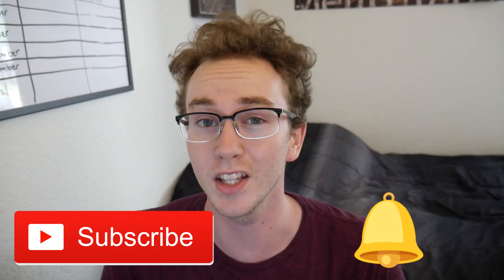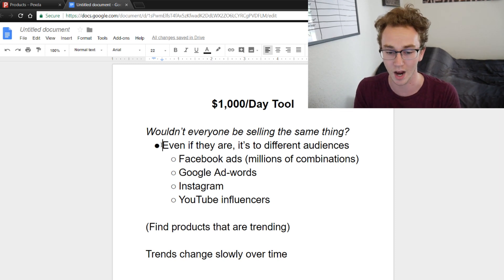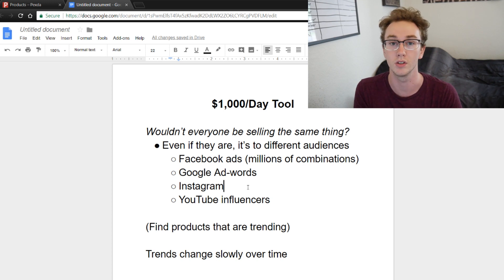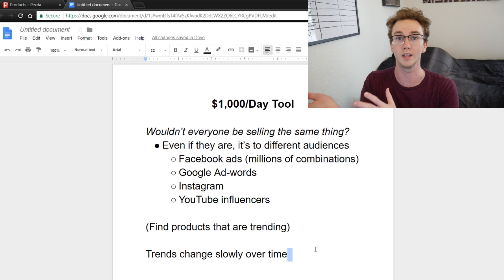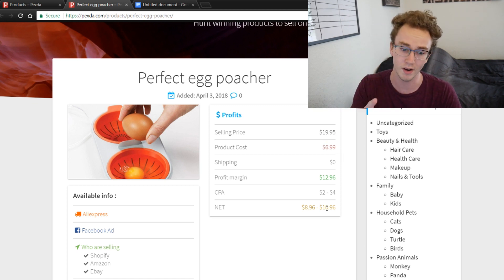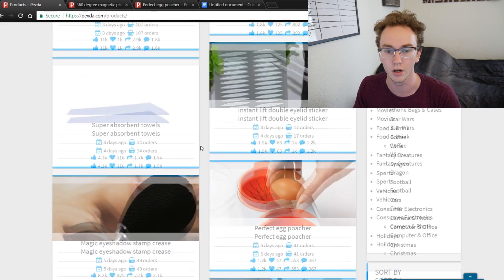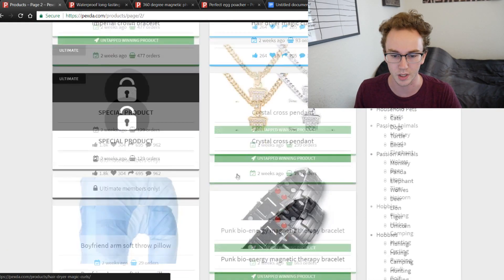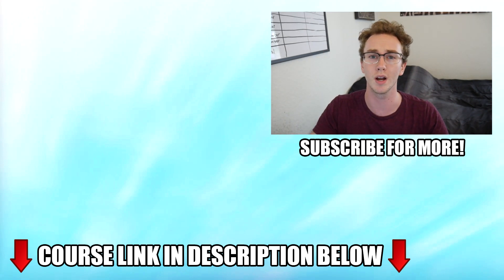CRAZY Shopify Research Tool That Finds $1,000/Day Products In 2 Minutes - Shopify Dropshipping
This crazy Shopify research tool allows you to find $1,000 a day products in under 2 minutes. You can quickly find products to sell on your Shopify Dropshipping store.